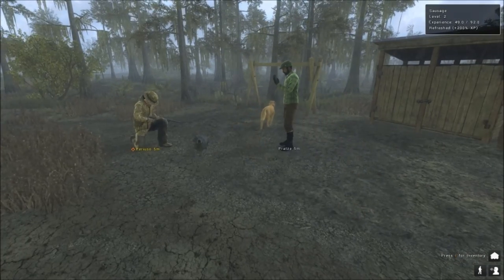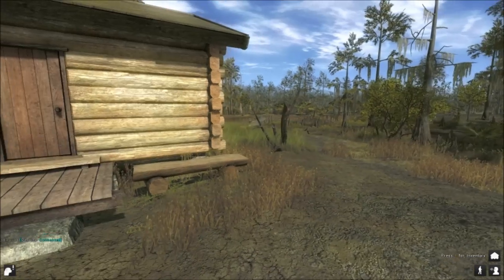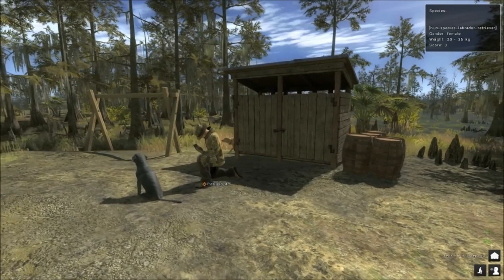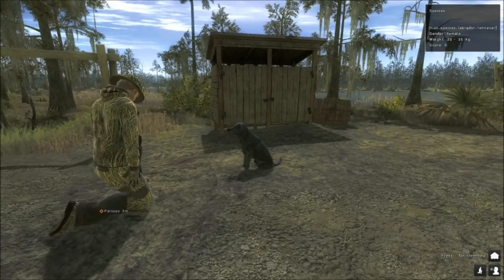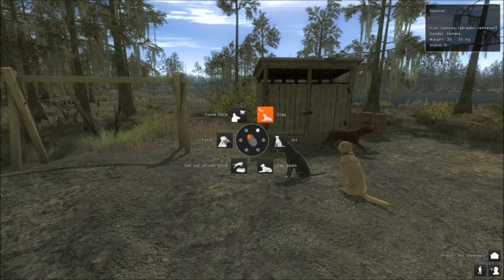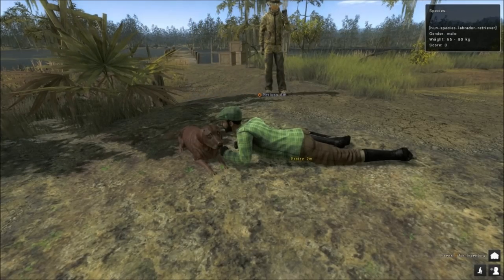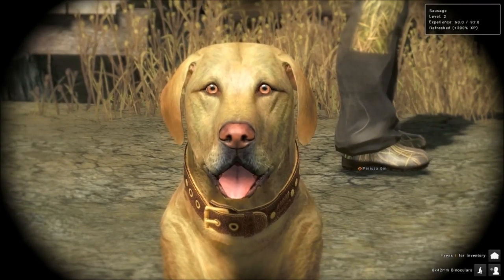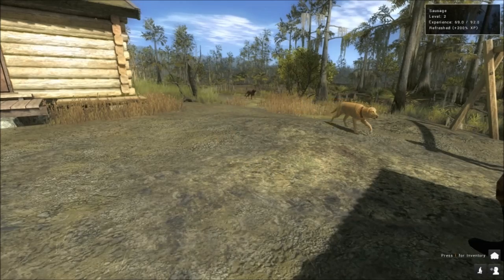theHunter labrador retriever early preview 2015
here is some footage from todays live stream . in the stream was me and pratze and the EW dev Pär.this is early preview.